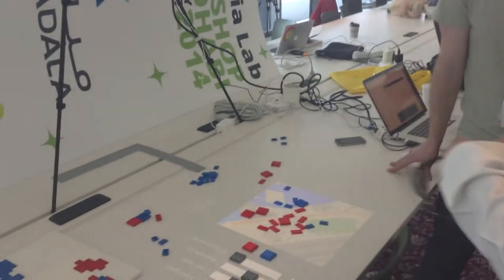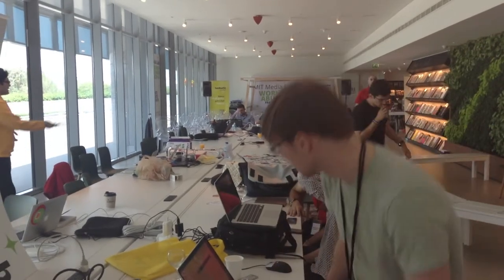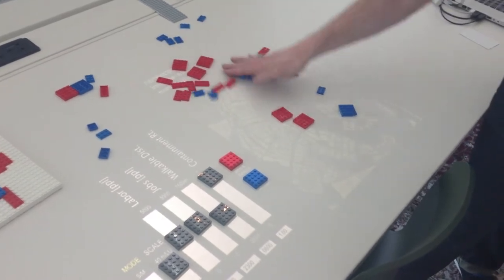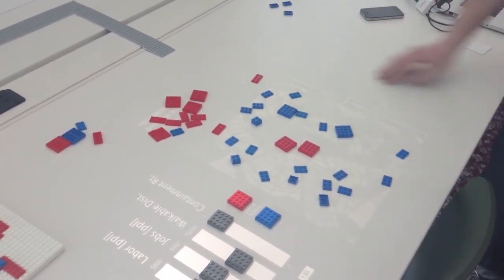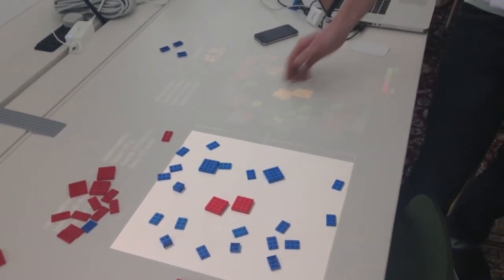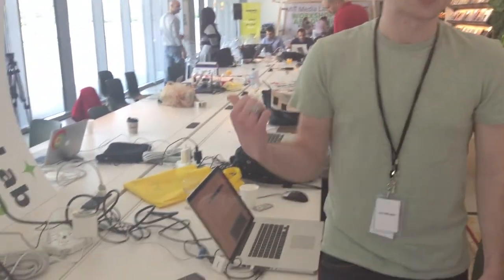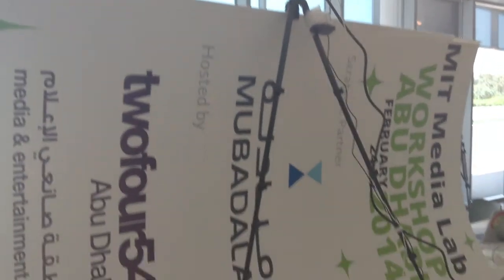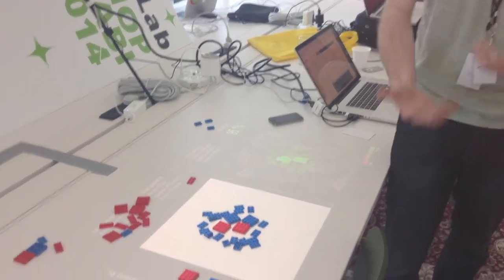J. Ira Winder from MIT Media Lab talks about his environmental solution